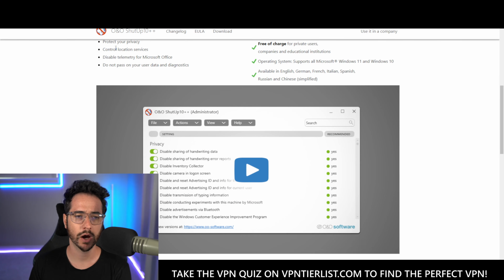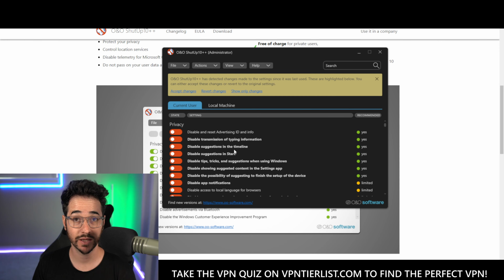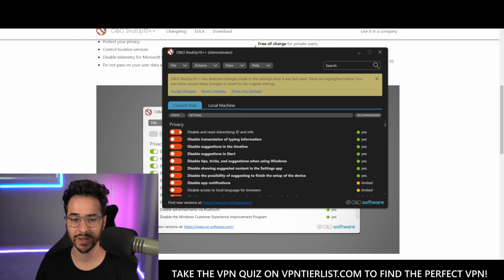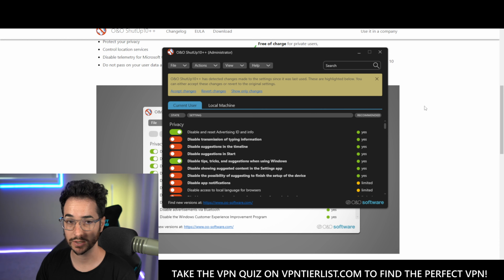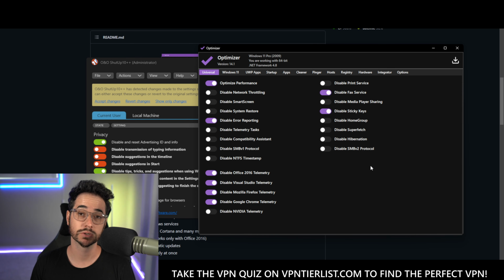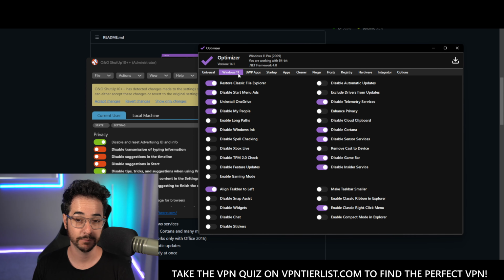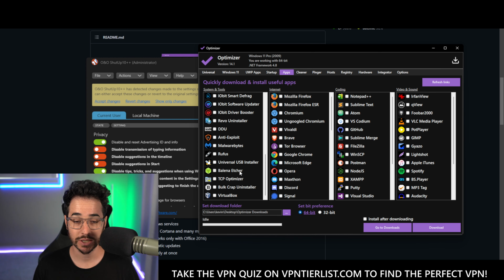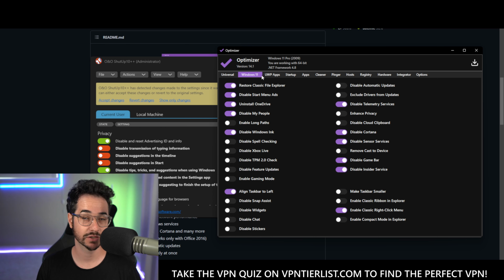Ditch These Windows Settings - USE THESE INSTEAD!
This video shows you how to remove privacy invasive windows settings and how to fix them.